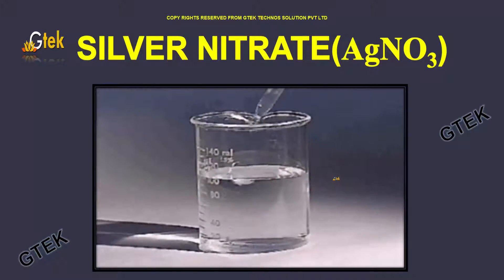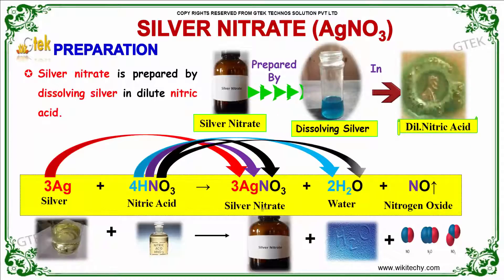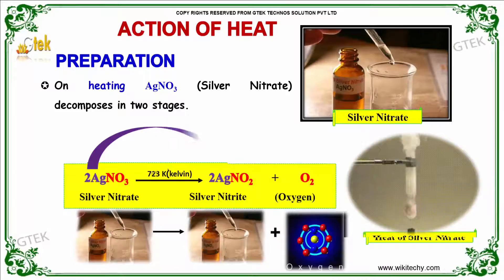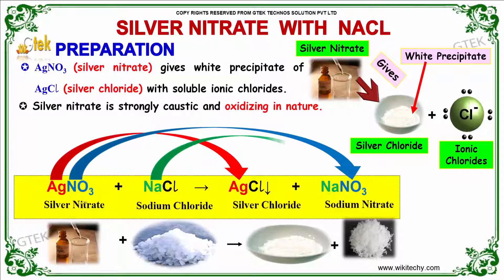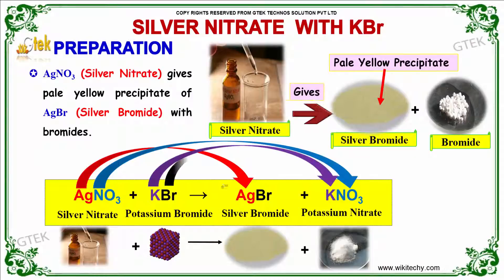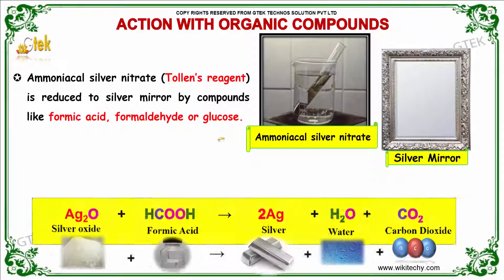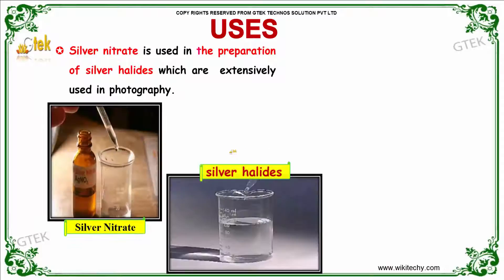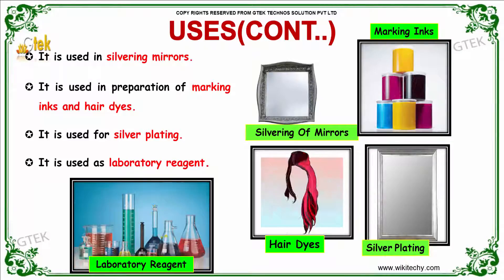Silver nitrate d block elements class 12 chemistry subject notes lectures cbse iitjee neet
Silver nitrate d block elements Top most best online video lectures preparations notes for class 12 chemistry CBSE IIT-JEE NEET exam +2/12thstd standard intermediate PUC college exams preparations tips and tricks all questions with solutions

What is silver nitrate used for?
Silver nitrate dosing, indications, interactions, adverse effects, and more

Pre-primary
Primary
Middle/ upper-primary
Senior secondary
inter college